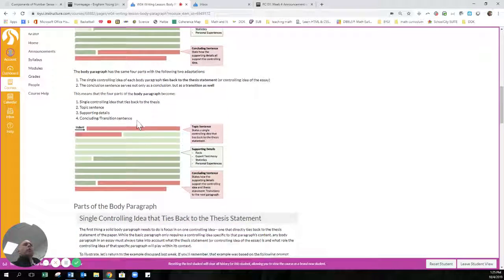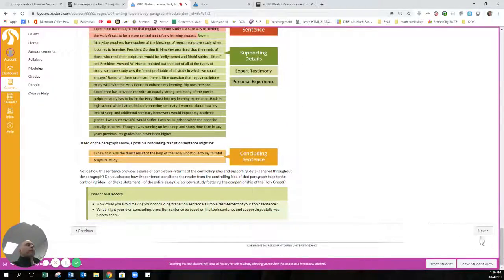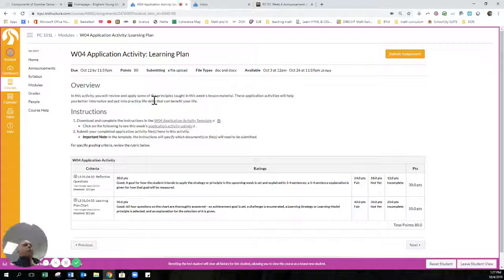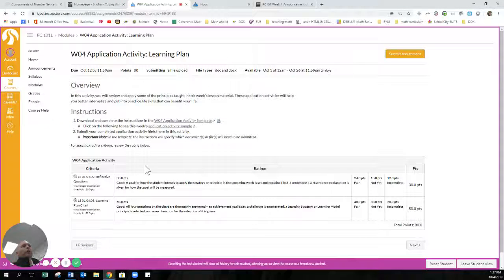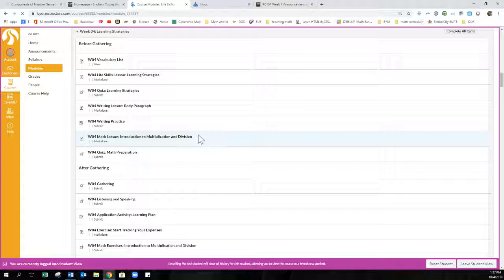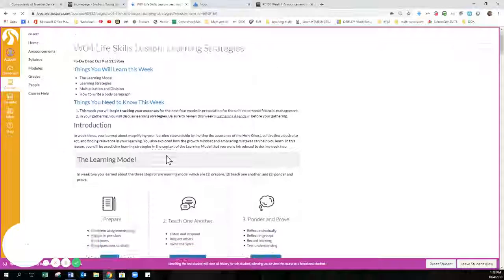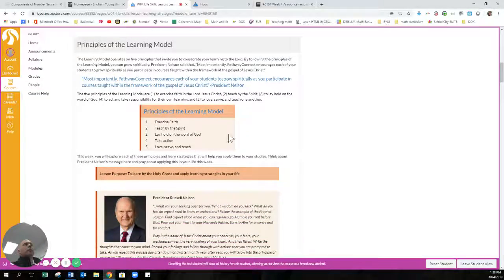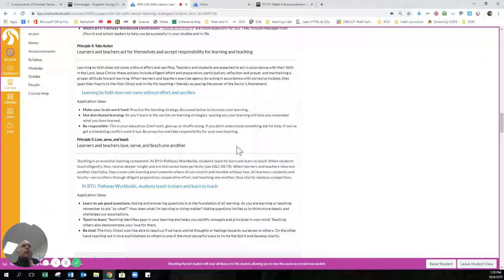PC101L Week 4